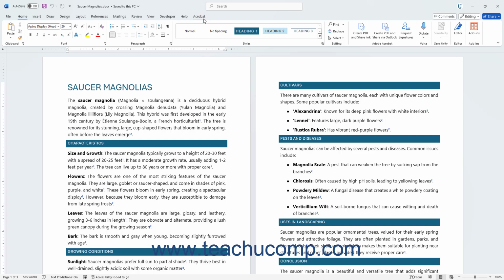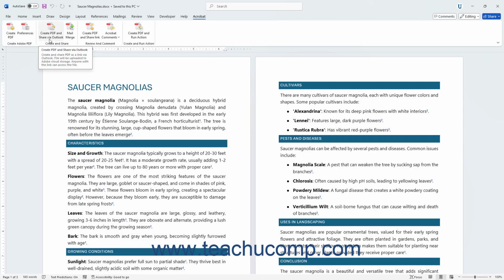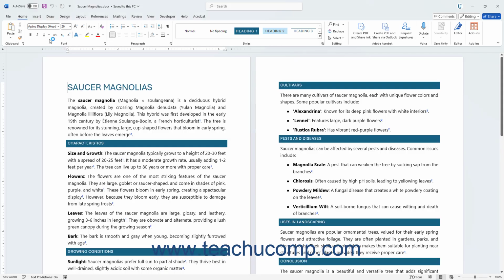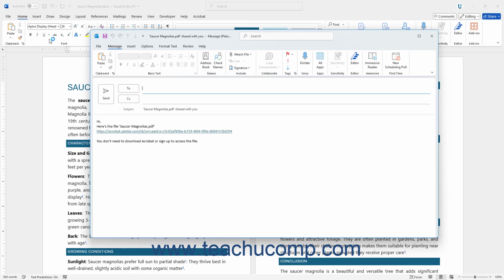Acrobat Tutorial: Create PDF and Share via Outlook in Excel, PowerPoint, and Word - Acrobat Training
This video shows you how to use the “Create PDF and Share via Outlook” feature in the Excel, PowerPoint, and Word for Microsoft 365 desktop apps when installed on a device in conjunction with Adobe Acrobat. This video is from our complete Adobe Acrobat training, _Mastering Acrobat Made Easy_ ™. *To get the full Acrobat training, please visit:*